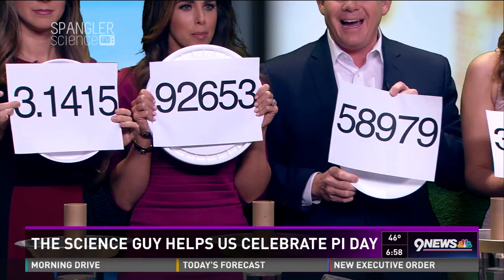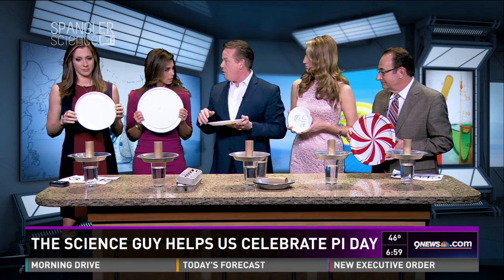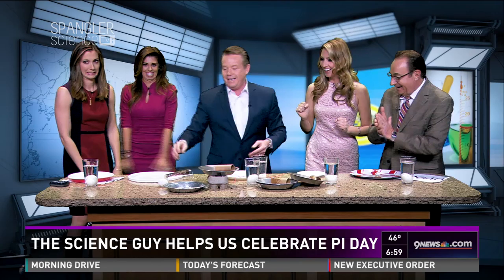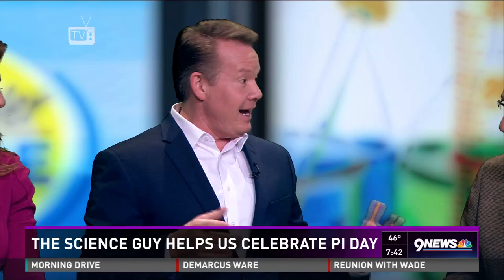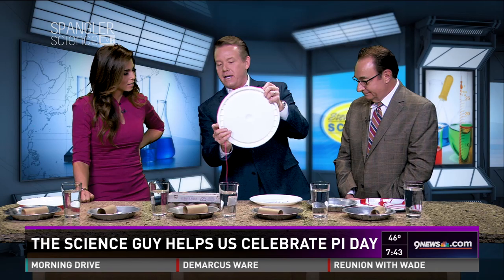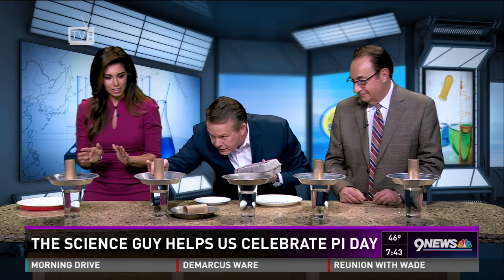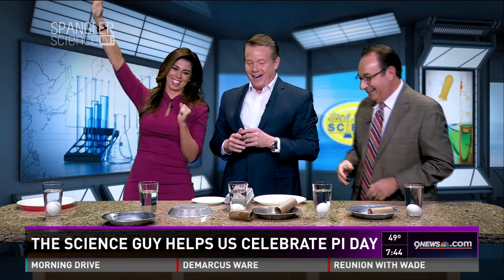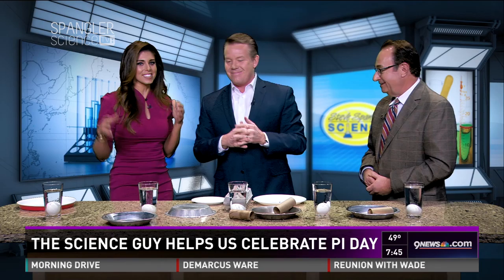National Pie Day - Pie Pan Egg Drop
What better way to celebrate pie day than with science? Steve shows the team at 9News a fun pie day trick using eggs, toilet paper, pie pans and glasses.